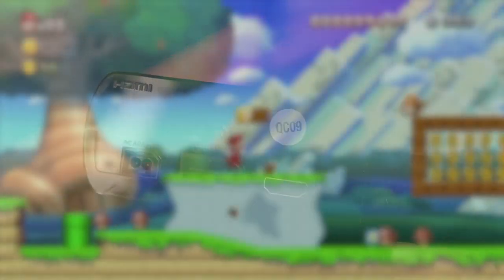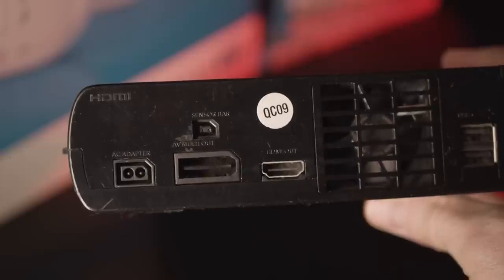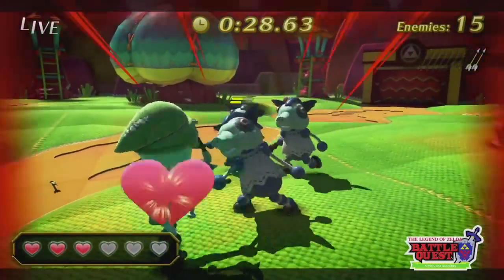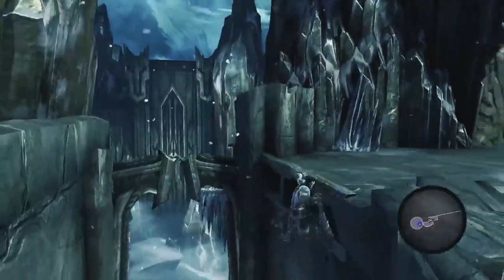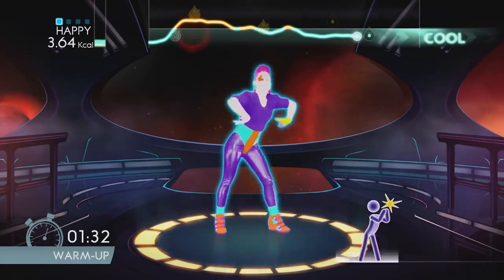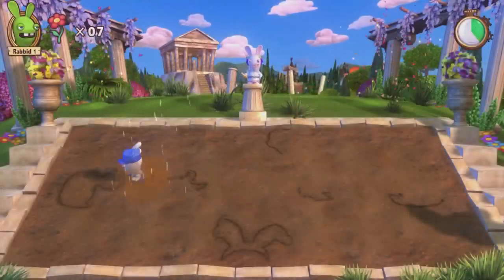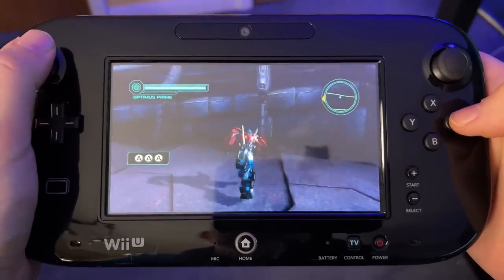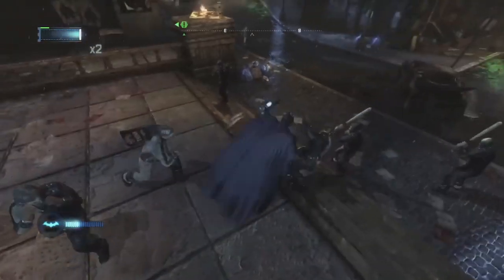Reviewing The Wii U And Every Launch Game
if u want to redistribute any content on this channel go ahead i dont care and if u wanna reupload my content on your channel go ahead i give u full permission and if u have a video  u want me to react to let me know